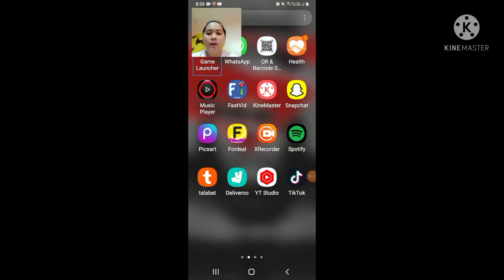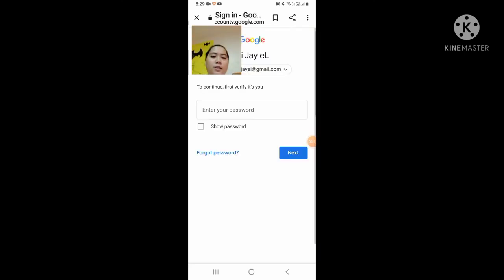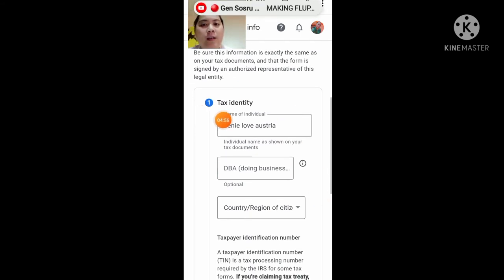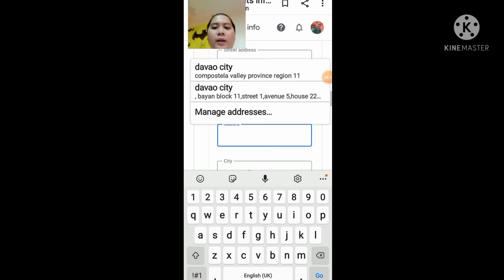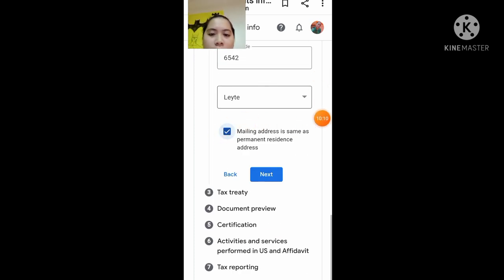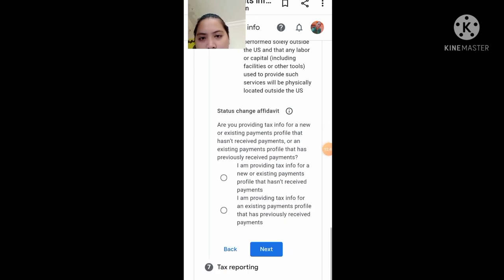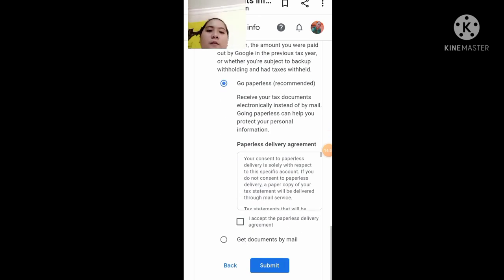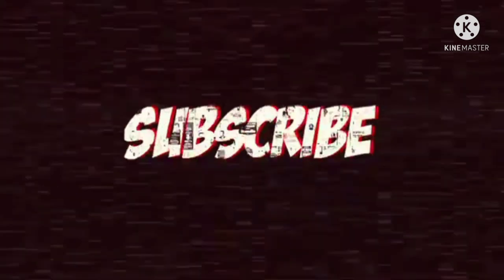HOW TO FILL UP TAX FORM IN GOOGLE ADSENSE WITHOUT TIN NUMBER OR TIN I.D|TAGALOG TUTORIAL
how to fill up tax form in google adsense without tin number or tin i.d,just follow my tutorial video for fast approval on google adsense and for more information.